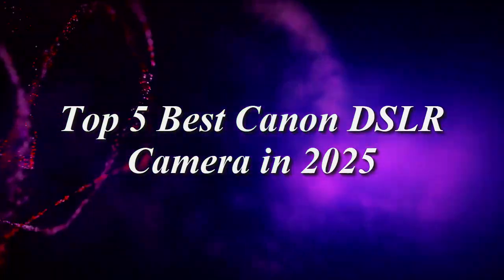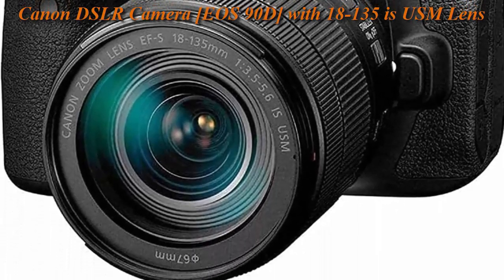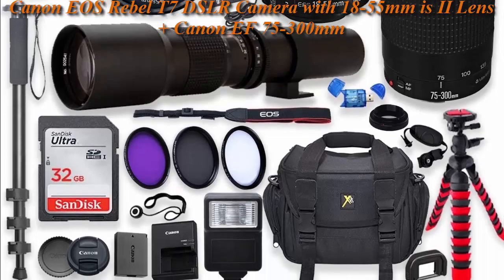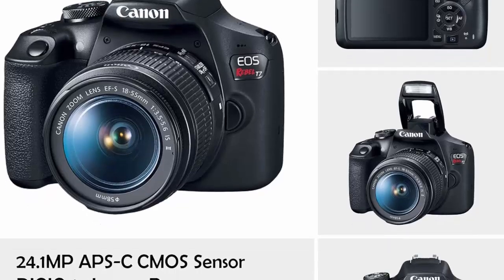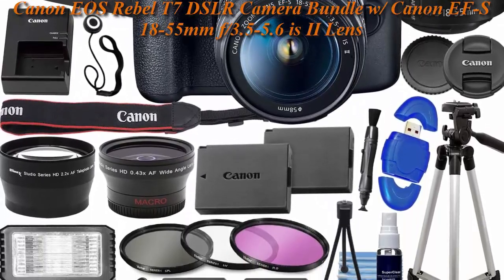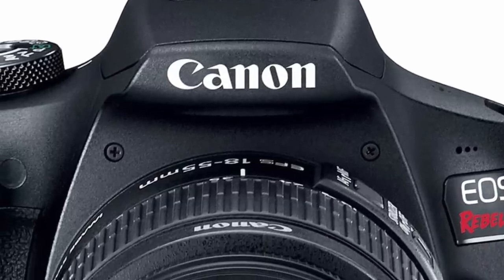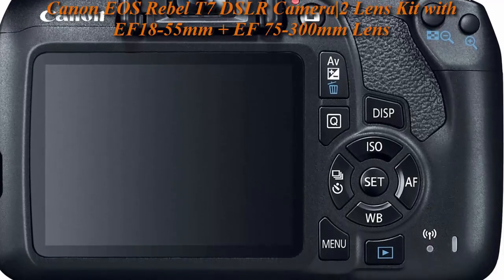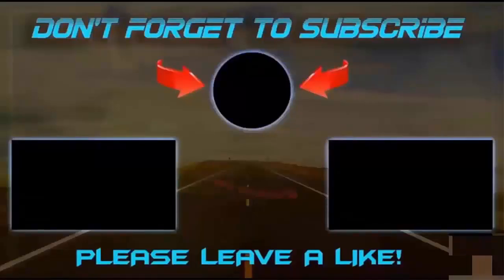Top 5 Best Canon DSLR Camera in 2025 | High Quality and Latest Verson DSLR Camera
I Put links to each Best Canon DSLR Camera at Amazon page in the Description,
Top 1.Canon EOS 6D Mark II DSLR Camera with EF 24-105mm USM Lens, WiFi Enabled Black

Top 2.Canon DSLR Camera [EOS 90D] with 18-135 is USM Lens | Built-in Wi-Fi, Bluetooth, DIGIC 8 Image Processor, 4K Video,

Top 3.Canon EOS Rebel T7 DSLR Camera with 18-55mm is II Lens + Canon EF 75-300mm f/4-5.6 III Lens and 500mm Preset Lens + 32GB Memory + Filters + Monopod + Professional

Top 4.Canon EOS Rebel T7 DSLR Camera Bundle w/ Canon EF-S 18-55mm f/3.5-5.6 is II Lens + 2pc SanDisk 64GB Memory

Top 5.Canon EOS Rebel T7 DSLR Camera|2 Lens Kit with EF18-55mm + EF 75-300mm Lens,Black

Previous Videos:
Top 5 Best DSLR Digital Camera in 2025 | High Quality  DSLR, 8K Camera, 45.7MP DSLR Digital Camera

Top 5 Best XTOOL PRO Automotive Scan Tool | All System OBD2 Diagnostic Scanner with 3 Year Update